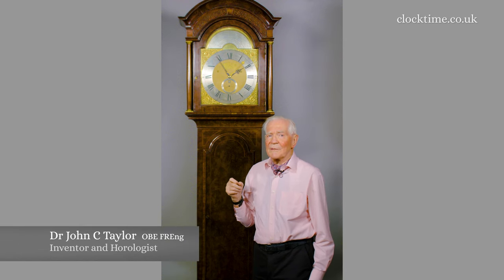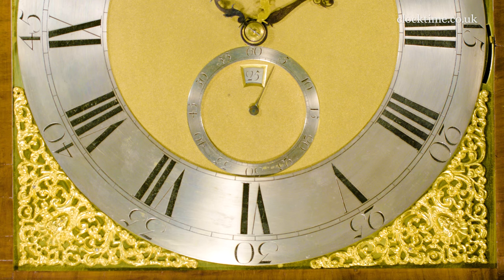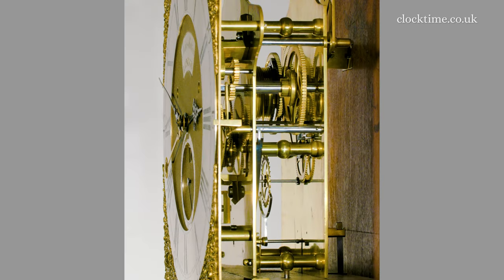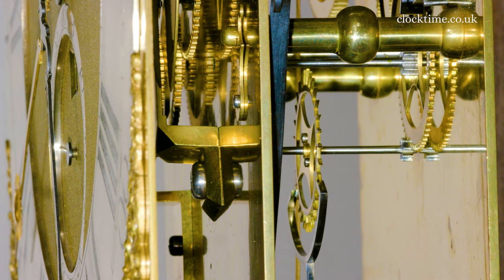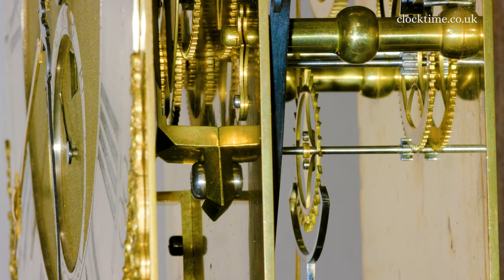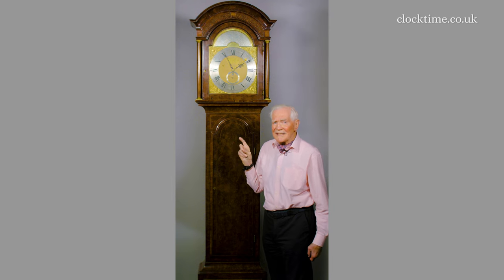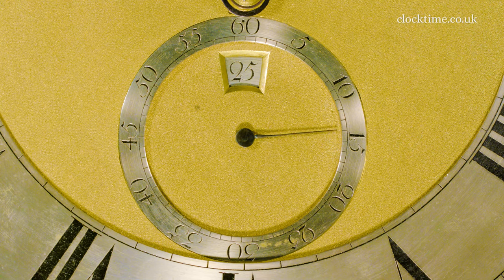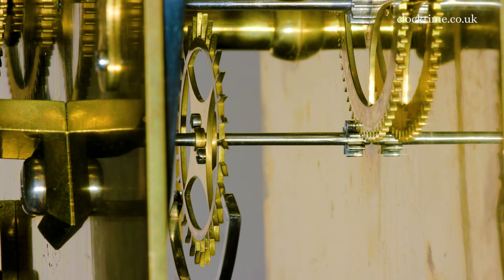Clocktime: Teiger Shelton Solar Longcase 1736, 04 Inverted Deadbeat Escapement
John Shelton – The Teiger Shelton walnut month-going longcase clock, concentric apparent and solar hands, annual calendar.

Join Dr John C Taylor OBE from the Clocktime digital museum as he discusses the inverted deadbeat escapement of the Teiger Shelton Solar Longcase, dated 1736.

The clock is an interesting design because Shelton has really turned the mechanism upside down, put the second hand at the bottom and the escape wheel is at the bottom so that it's an inverted deadbeat escapement right at the bottom of the clock, which usually of course the escapements are at the very top. So, here he's inverted the whole movement and the escape wheel is in line with the second hand there, a lovely deadbeat modelled on the same design which George Graham perfected. The escapement is called a deadbeat escapement because there's no recoil visible on the second hand. You can see it moves in increments from one second to the next, there's no recoil, hence the name deadbeat escapement.